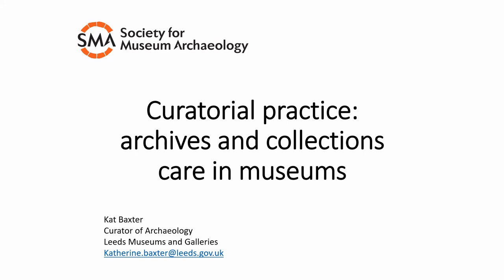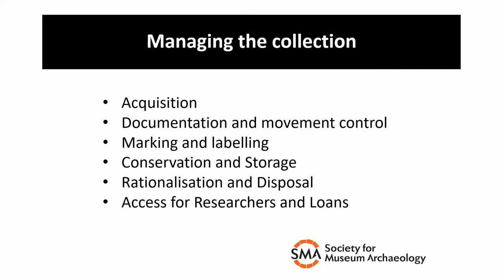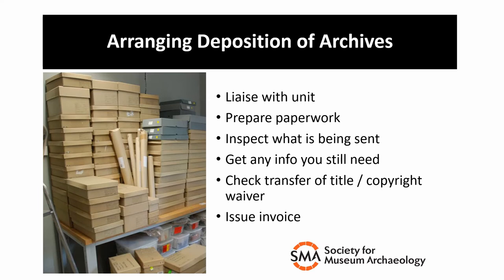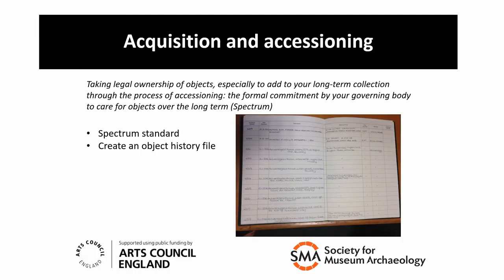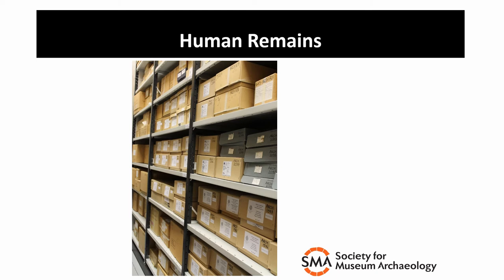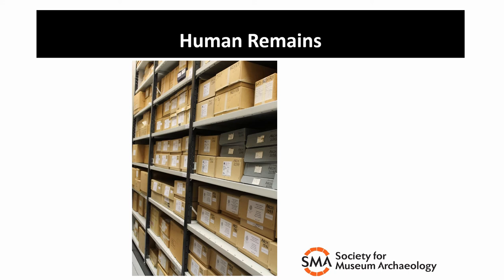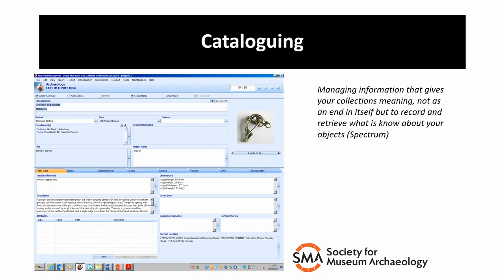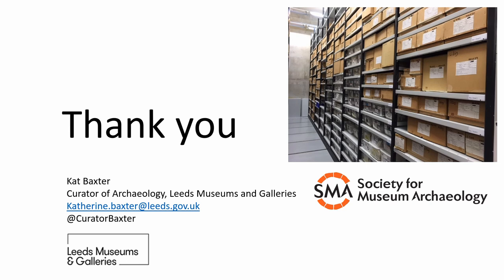FAME Webinar: Curatorial practice: accessioning, collections care, accessibility.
Presented by Kat Baxter (Leeds Museum)